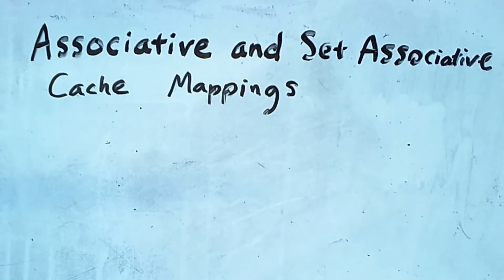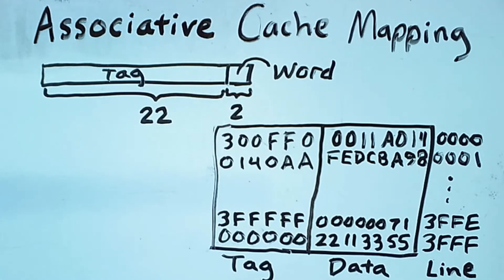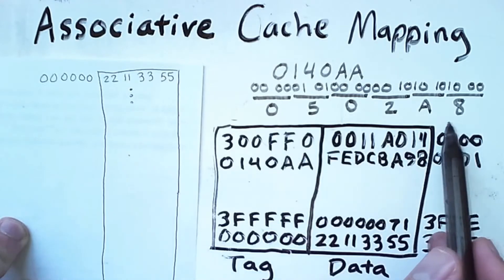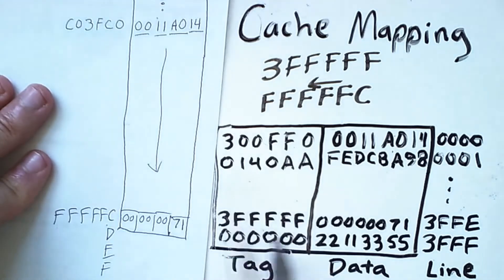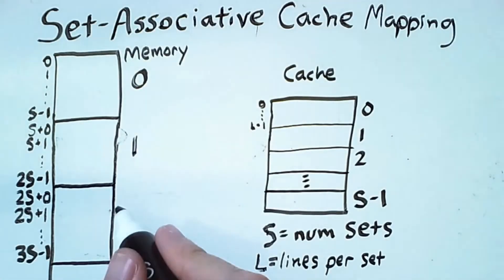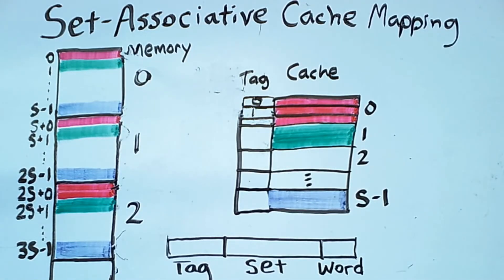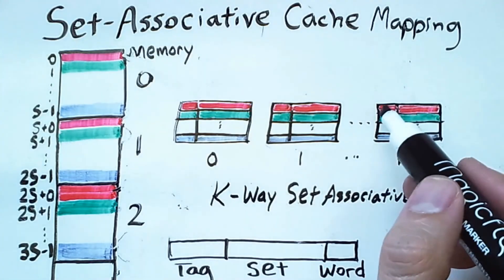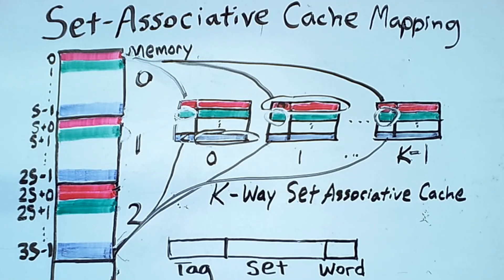Associative and Set-Associative Cache Mappings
This video discusses both associative and set-associative caches. An associative cache relies on content-addressable memory (CAM), while a set-associative cache could rely either on CAM, or several parallel directly mapped caches. Examples are given that are inspired by content in the book Computer Organization and Architecture by William Stallings.